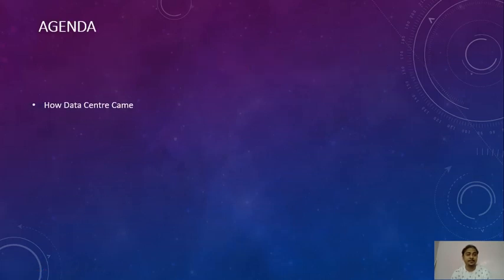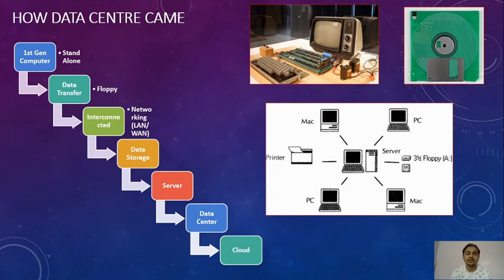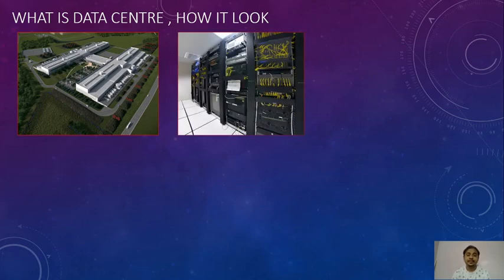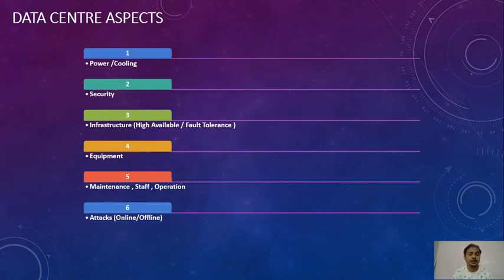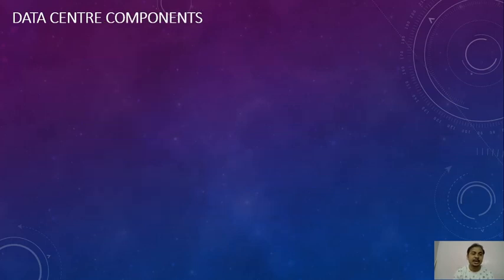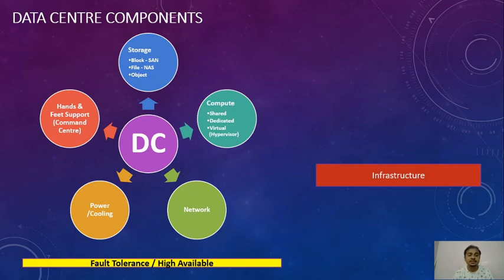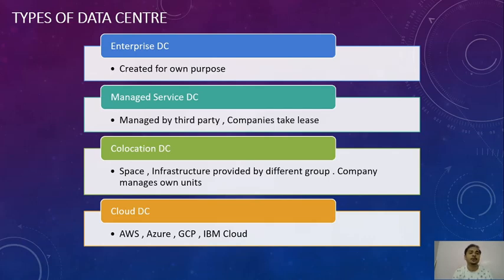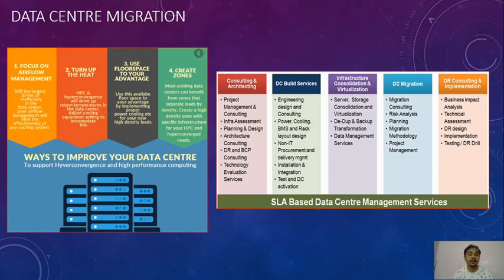Data Centre 101 | Explained How DC Came , Types , Configuration & Models